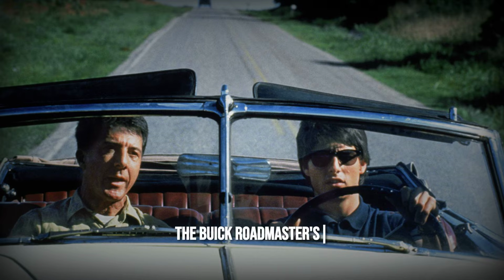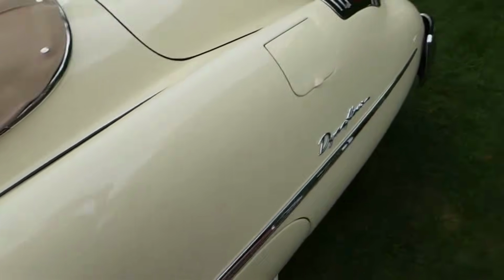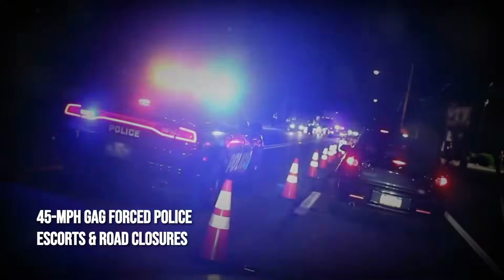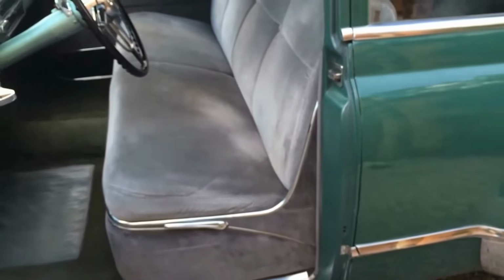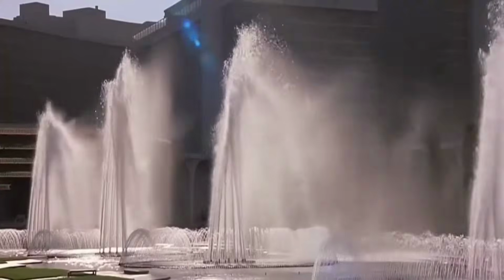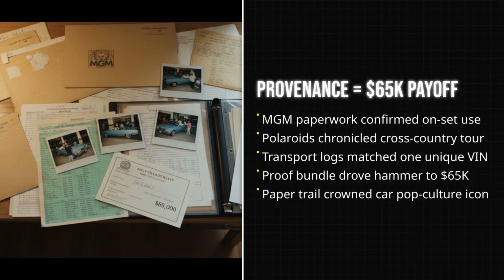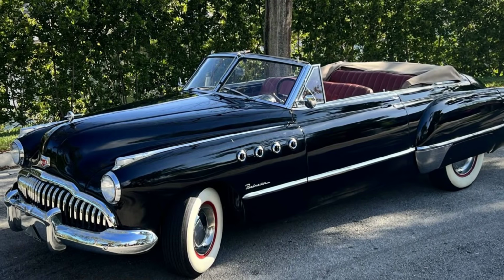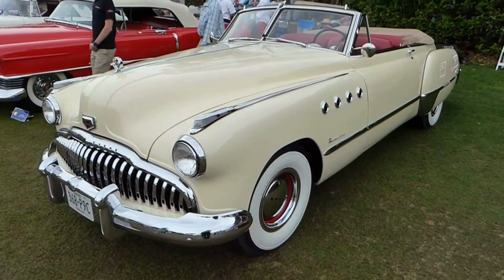20 Weird Facts About The Rain Man's 1949 Buick Roadmaster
20 Weird Facts About The Rain Man's 1949 Buick Roadmaster

What if I told you the powder blue Buick that connected two brothers on screen was actually two different cars, and one completely vanished after filming? In this video, we're revealing twenty fascinating secrets about Rain Man's 1949 Buick Roadmaster that transformed a classic convertible into cinema legend. From how it became Raymond Babbit's symbol of comfort to the technical challenges of filming cross-country scenes, we'll explore the hidden details about which actors actually drove, the creative solutions for the famous "slow driver" gags, and the business decisions that made this specific year and model skyrocket in value. Discover why they needed a hero car and a driving car, the unexpected auction price that shocked collectors, and the mystery surrounding the second Buick's whereabouts. Get ready for surprising revelations about how this inheritance vehicle influenced classic car markets and became the rolling centerpiece of one of cinema's most memorable road trips.